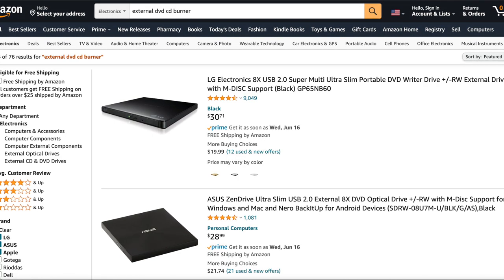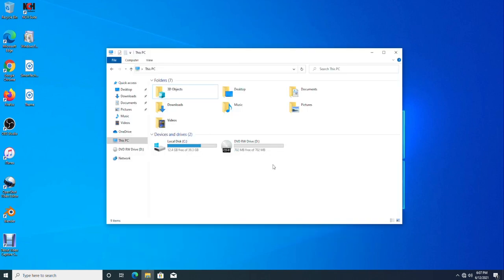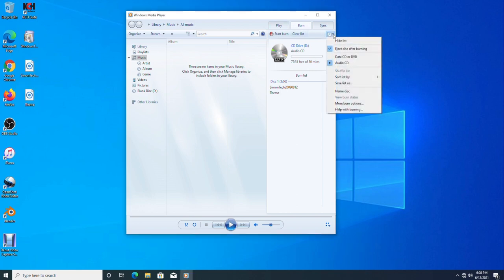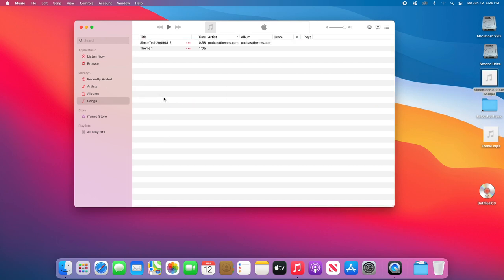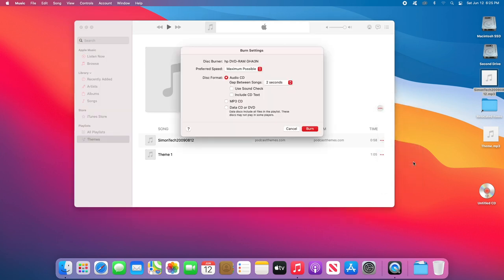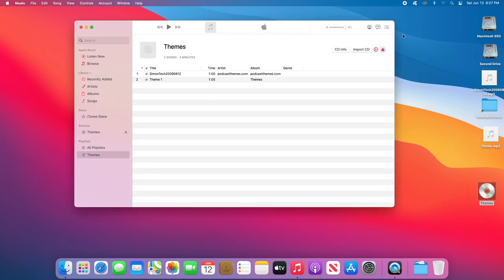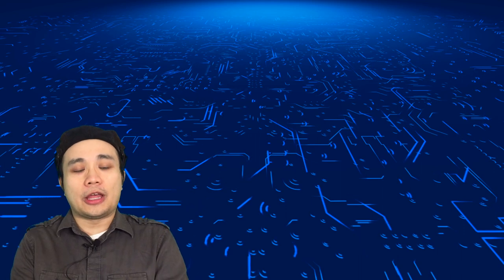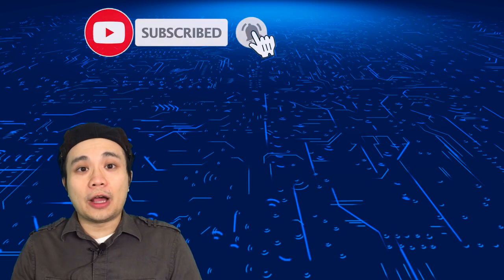How To Burn An Audio CD - Mac & PC | 2021 Edition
Did you forget how to burn your own audio CD mixtape? Don't worry, you are not alone! Since the rise of streaming music and digital downloads there hasn't been a need to burn an audio CD. Simon will you show how to burn an audio CD using software that are included in Windows or MacOS.

0:50 - Burning an audio CD on Windows
2:08 - Burning an audio CD on MacOS

➡️ Blank CD-R:

All reviews and tutorials are based on our own opinions and experience and are not influenced by any sponsorship. All items are purchased with our own money unless stated otherwise. Your results will vary. We are not responsible for any damages to your electronics devices or other personal belongings.